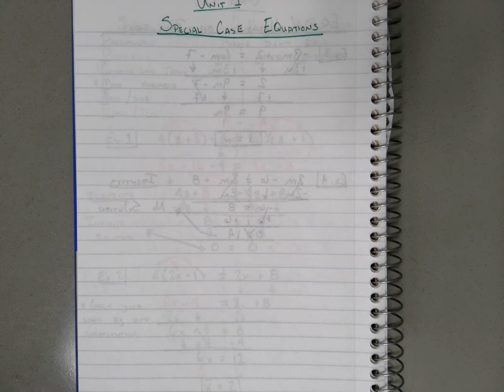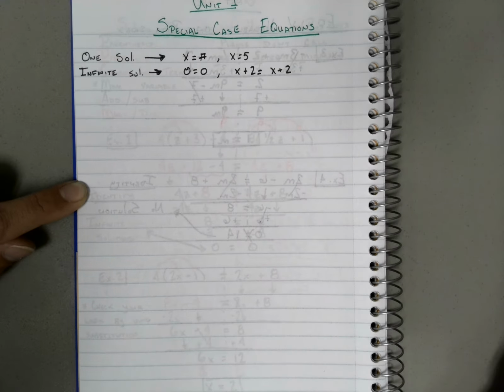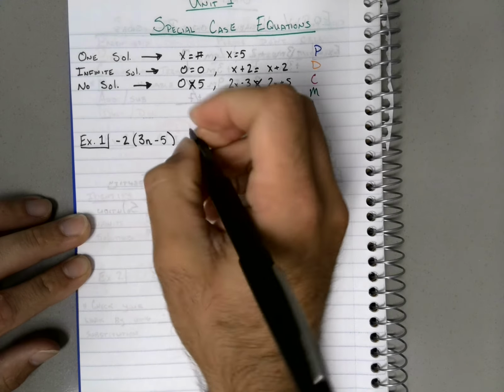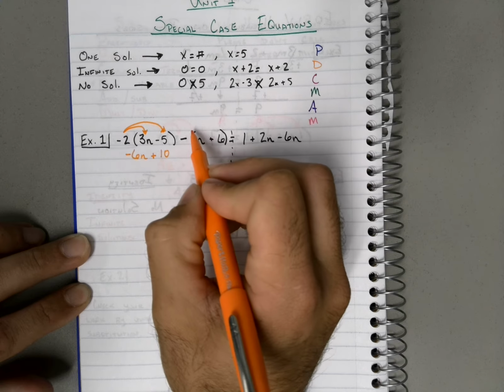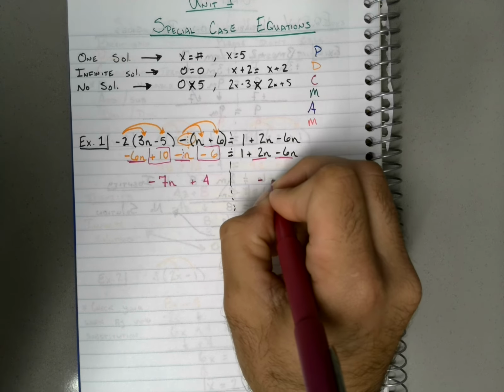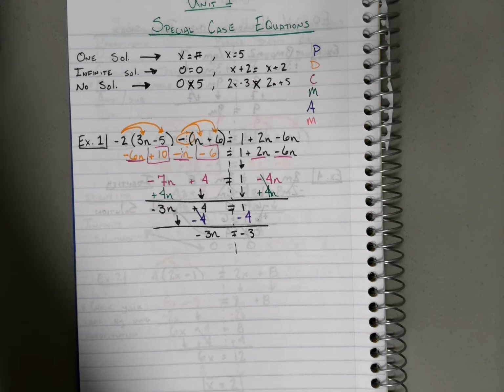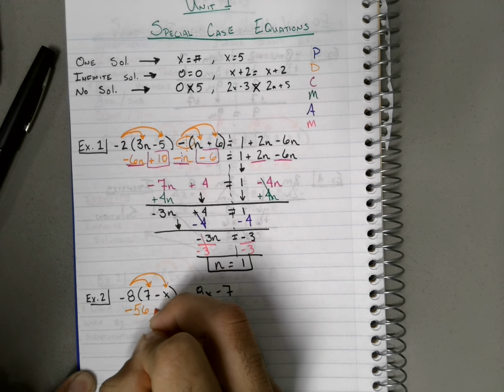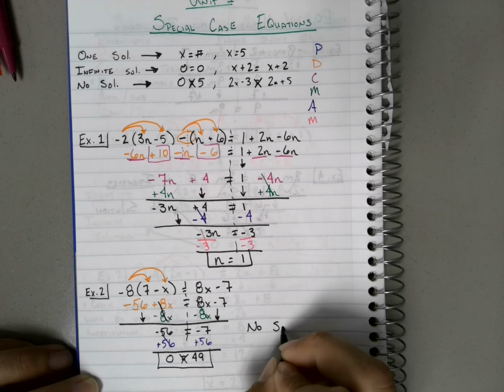Special Case Equations